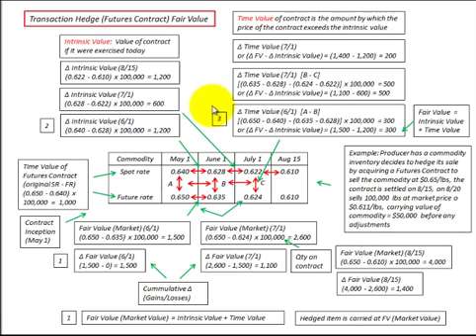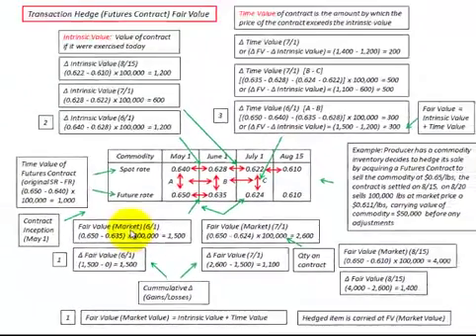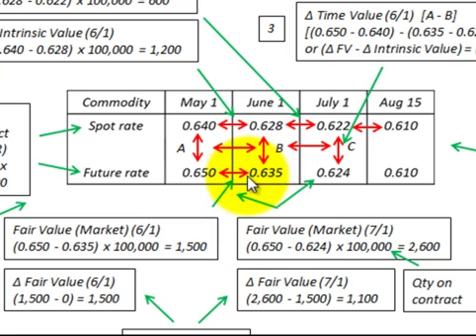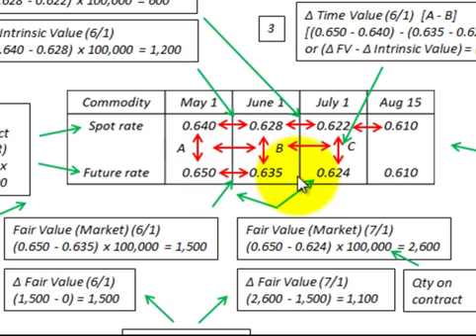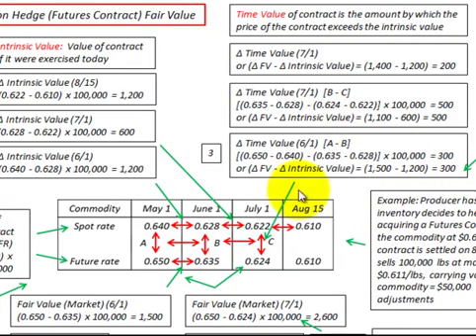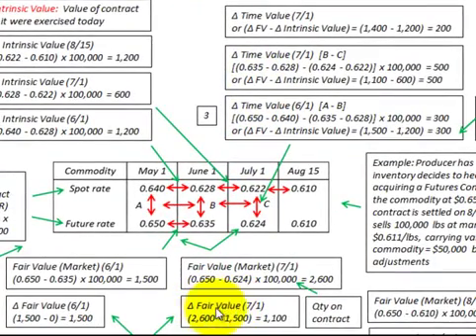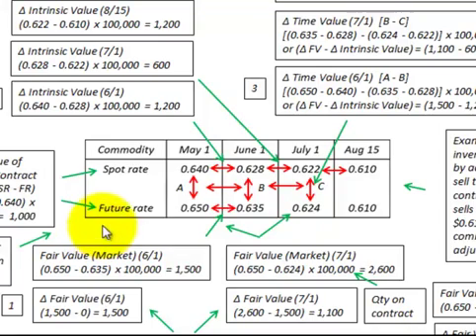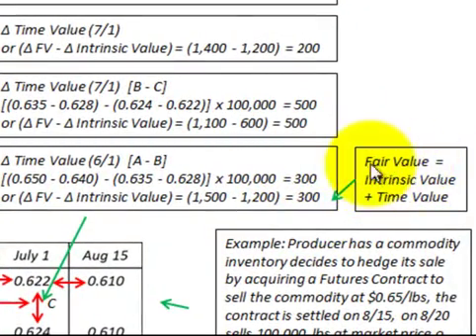Accounting For Derivative Fair Value, Intrinsic Value And Time Value Components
Demonstration on how to calculate a financial derivative fair market value, intrinsic value and time value where fair market value equals intrinsic value plus time value components based on changes in spot rate and future rate, example based on future contract used as a hedge against the sale of inventory (commodity), detailed expanation demonstrating the calculations for each component of the derivative hedge,calculations would be used in accounting for the financial derivative, detailed example by Allen Mursau